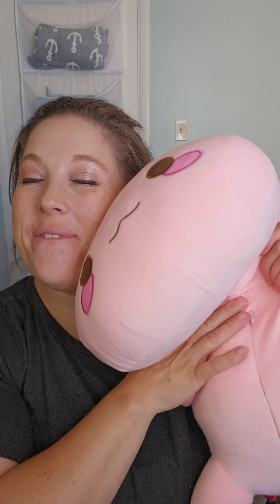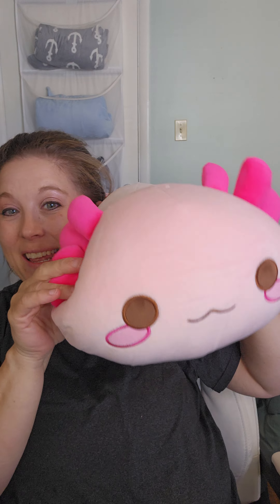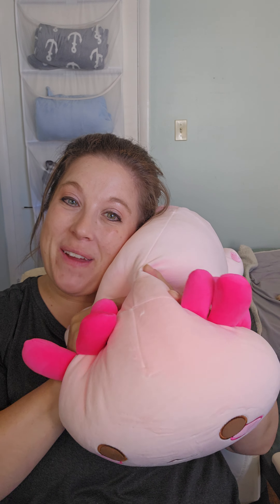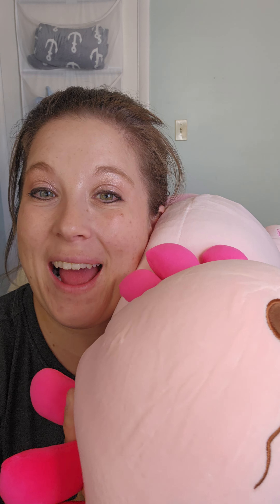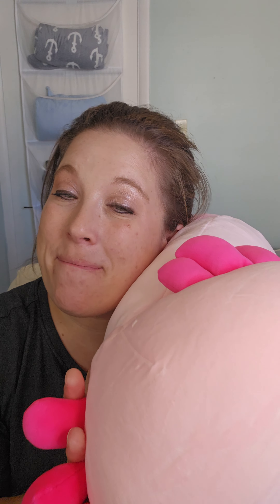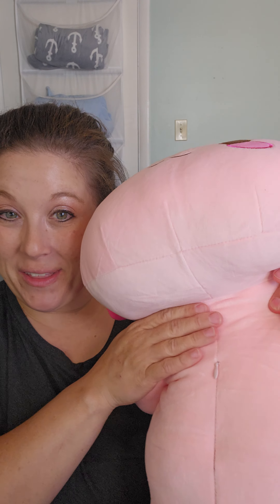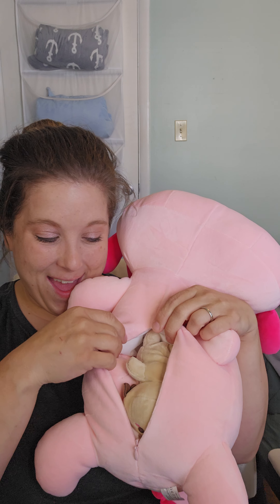The Best Stuffed Animal Gift On Amazon